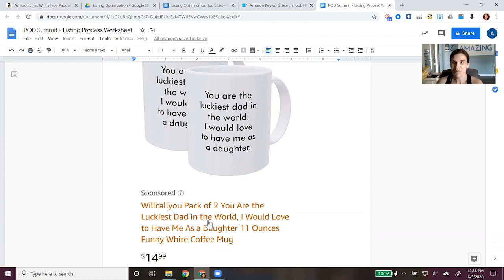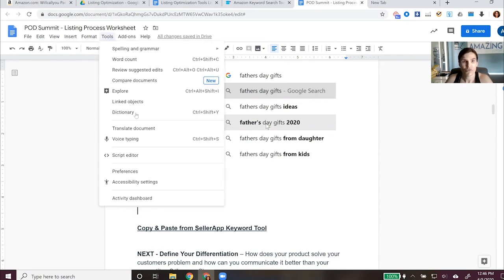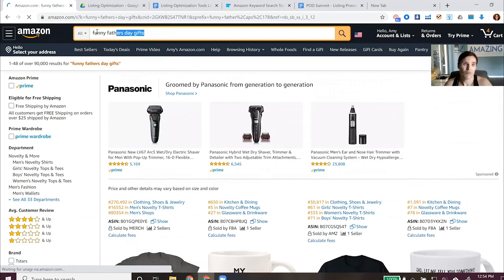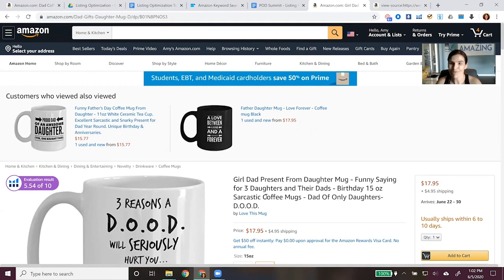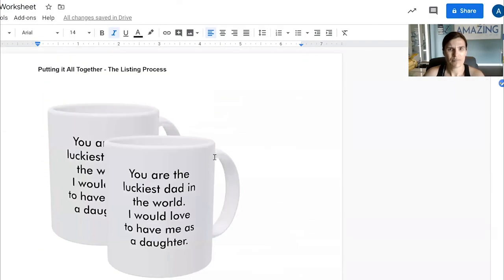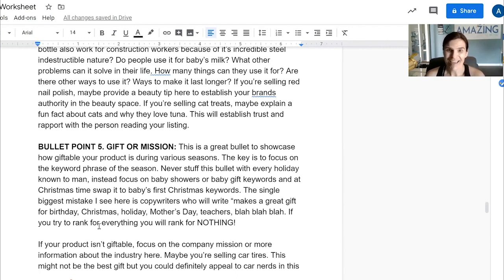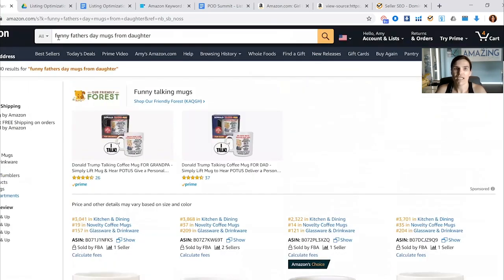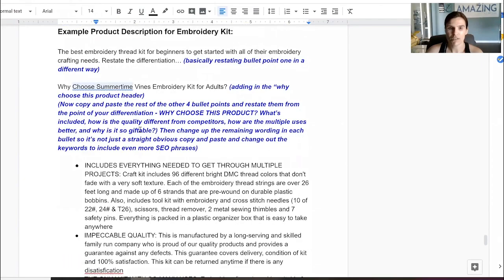Amy Wees | Mega Pod Summit 2020